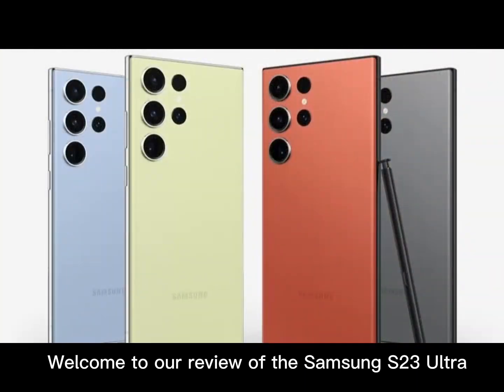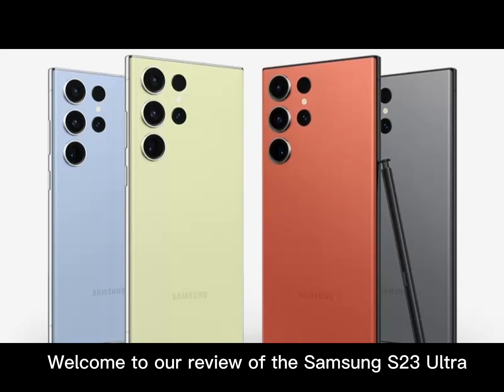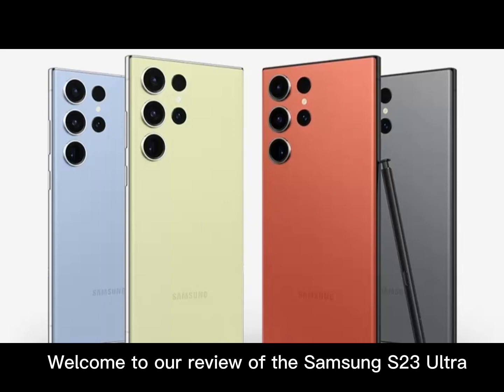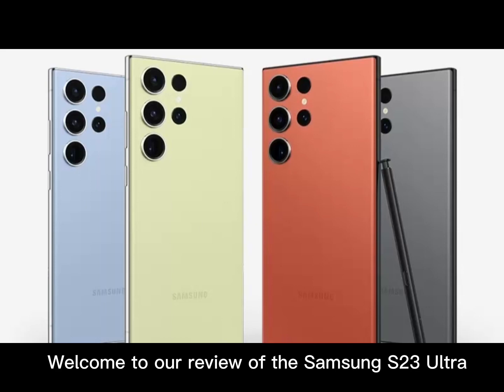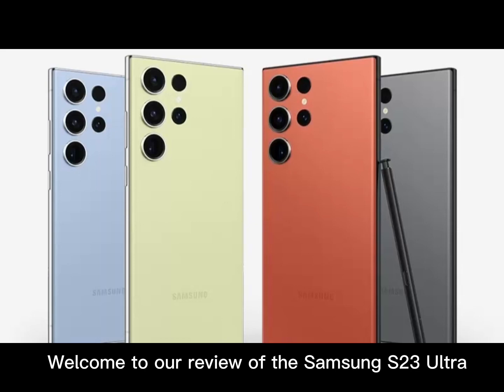Samsung S23Ultra review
"Welcome to our review of the Samsung S23 Ultra, the latest flagship smartphone from Samsung. With its impressive features and cutting-edge technology, the S23 Ultra is a phone that is sure to turn heads.

Let's start with the camera. The S23 Ultra boasts a 200-megapixel camera that is one of the best in the market. The photos are sharp and detailed, with vibrant colors that make them stand out. The camera also has a number of features and settings that allow you to take perfect shots, even in low light conditions.

The built-in S Pen is another standout feature of the S23 Ultra. It's perfect for taking notes, drawing, or simply navigating your phone. The S Pen is compatible with a number of apps, including Samsung Notes and PenUp, which makes it even more versatile.

The display on the S23 Ultra is absolutely stunning. The phone has a large, high-resolution screen that is perfect for watching videos or playing games. The colors are bright and vivid, and the screen is easy to read even in bright sunlight.

In terms of performance, the S23 Ultra is top-notch. The phone is powered by a fast processor that ensures smooth and seamless operation. The battery life is also excellent, with the phone lasting for hours on a single charge.

However, there are a few downsides to the S23 Ultra. Some reviewers have noted that the photos can look a bit unnatural, and there can be shutter speed lag. Additionally, the phone is quite expensive and lacks some features that other phones in the market have.

Overall, the Samsung S23 Ultra is an impressive phone that is sure to please. Whether you're a camera enthusiast, a fan of the S Pen, or simply looking for a top-of-the-line smartphone, the S23 Ultra is definitely worth considering."